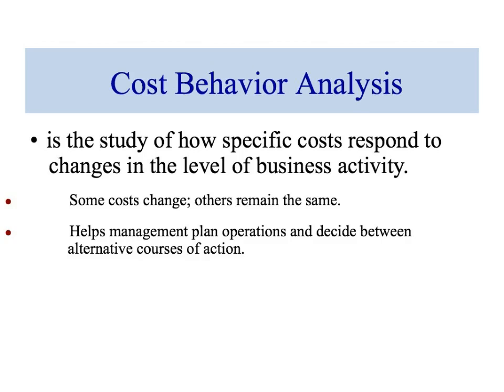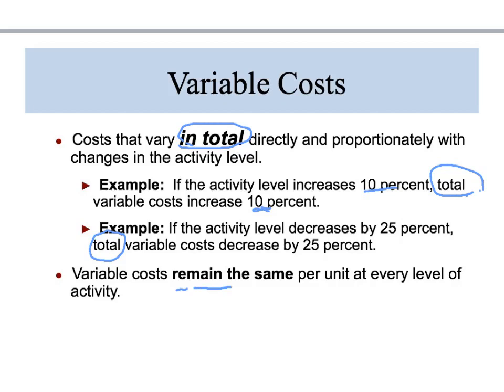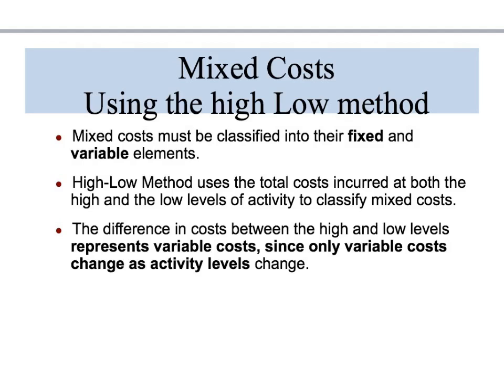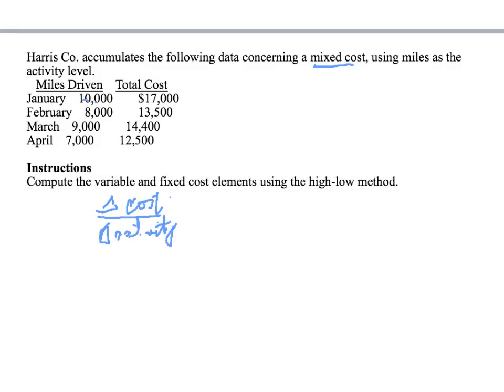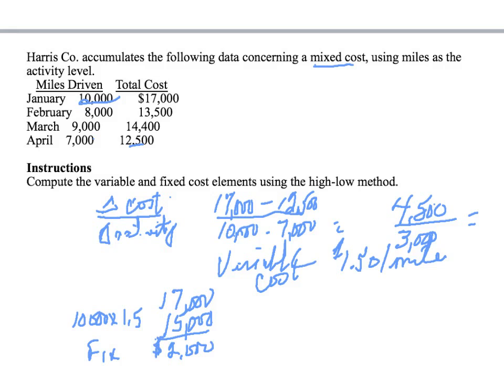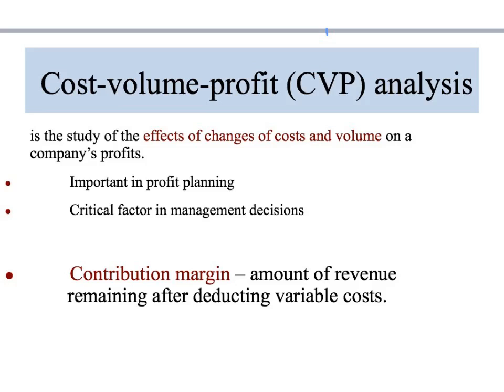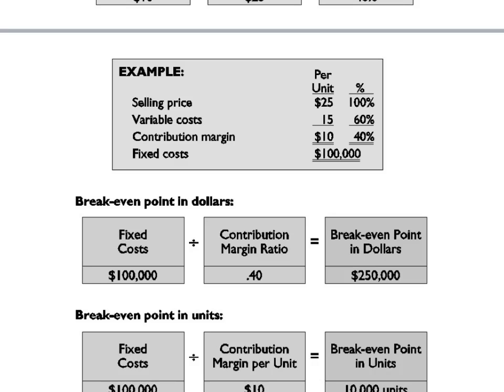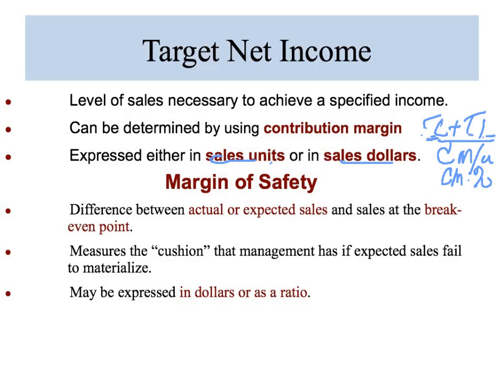Understanding Cost behaviour & determing the contribution margin